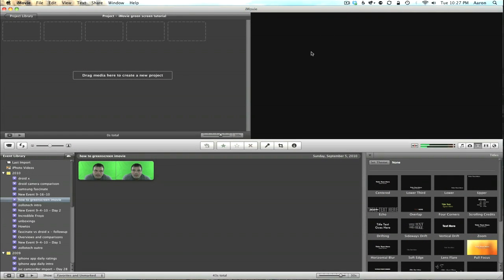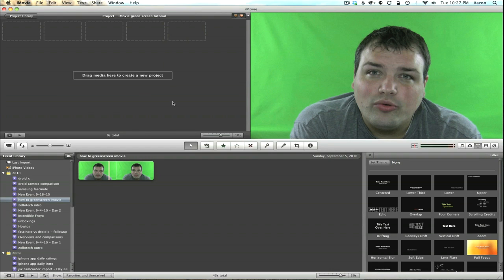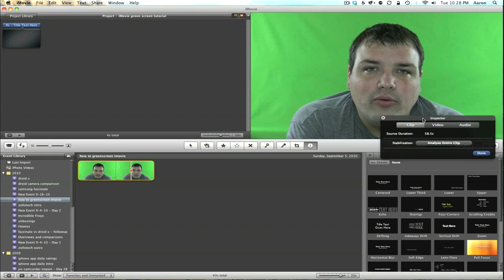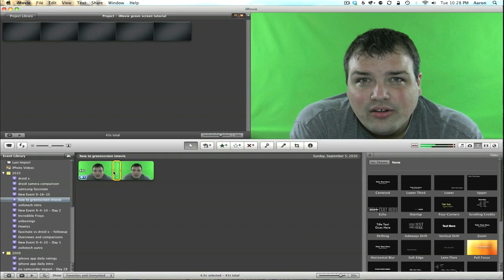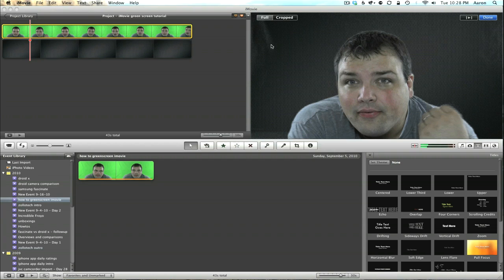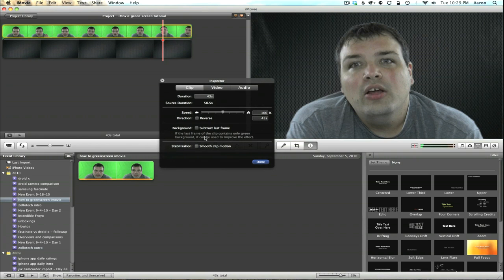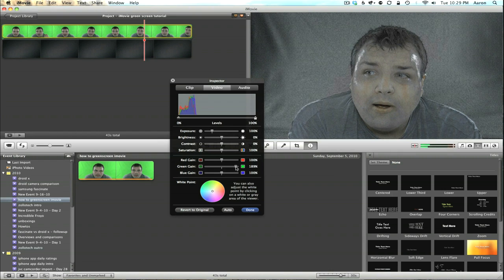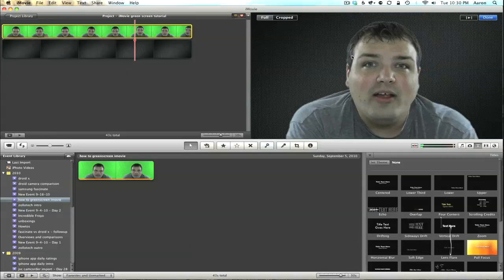How To Edit Green Screen Video Footage in iMovie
For any of you aspiring youtubers or home movie makers, this video shows you how to put your own backgrounds into your footage using a green screen in iMovie.